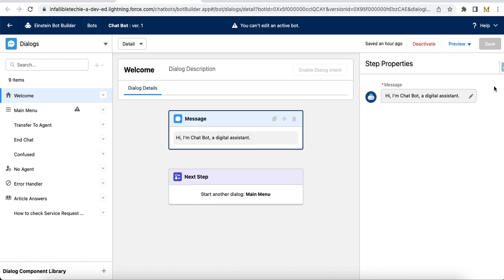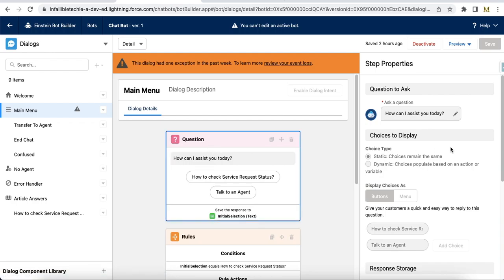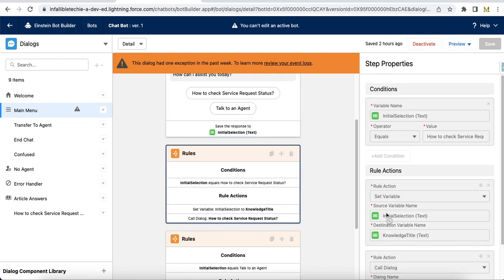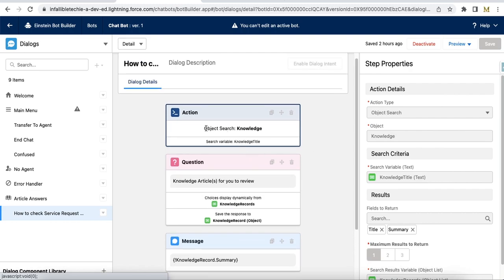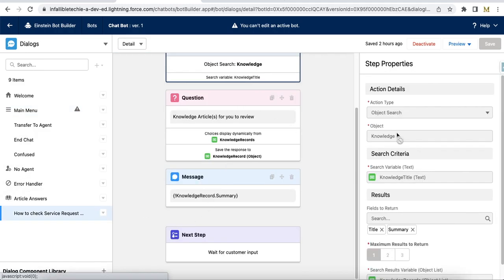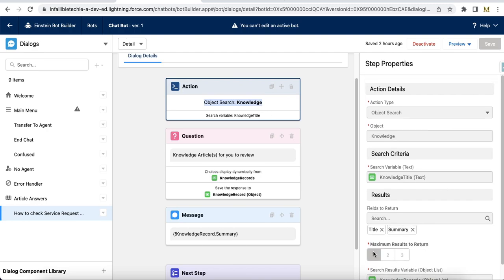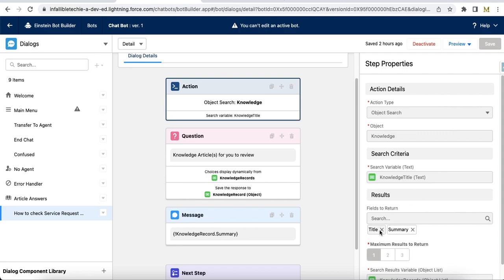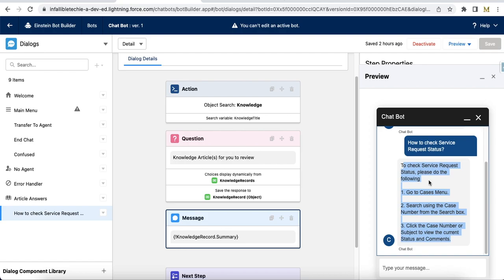Show Knowledge Article in Salesforce Einstein BOT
Object Search can be used to search and display Knowledge Article in Salesforce Einstein BOT.